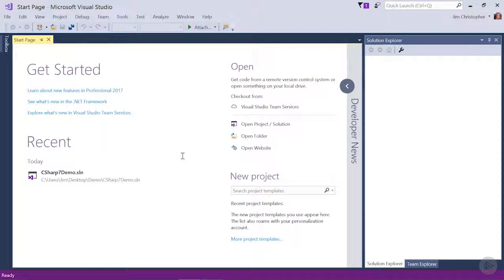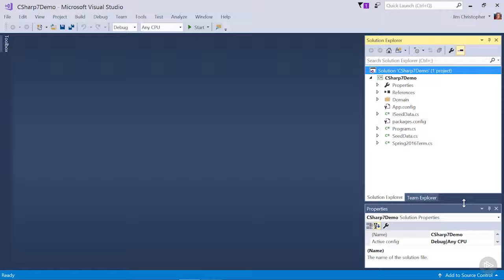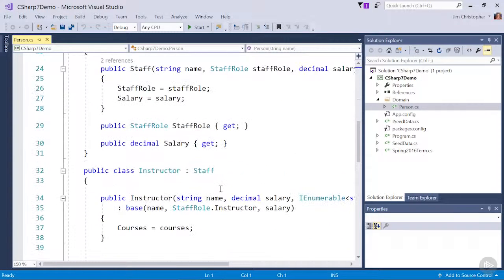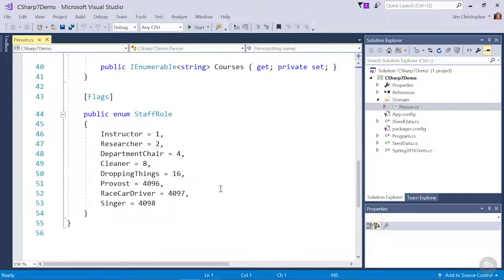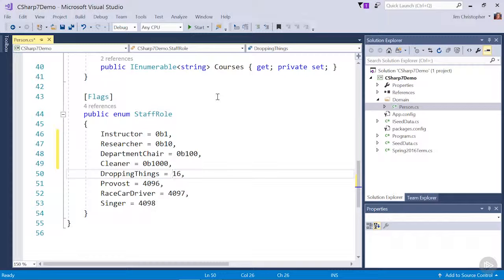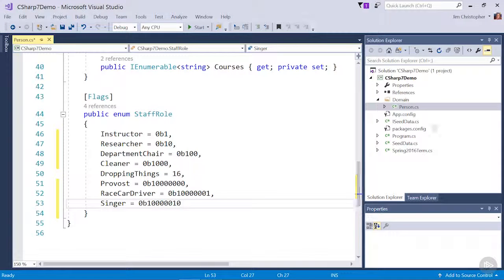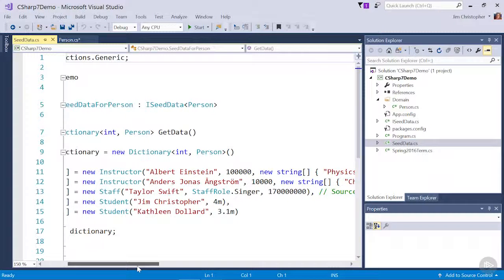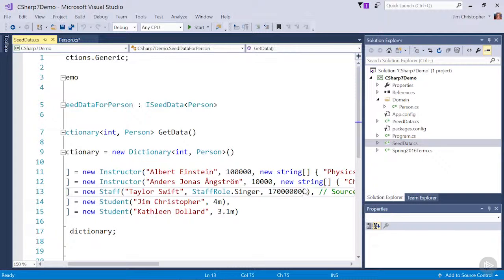Features of Visual Studio 2017 and C# 7 - 5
Binary Literals and Decimal SeparatorsIn this course, you'll learn new features of Visual Studio 2017 and C# 7 to speed up your coding and improve code consistency with new tools for editing, searching, refactoring, and code style